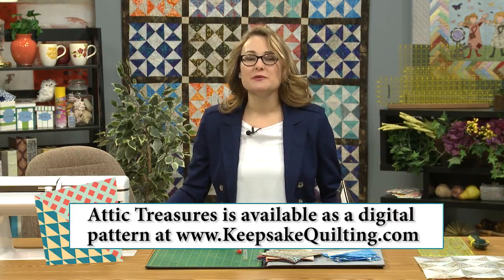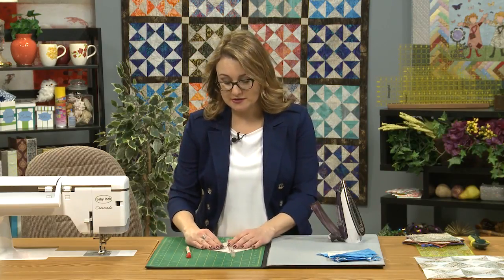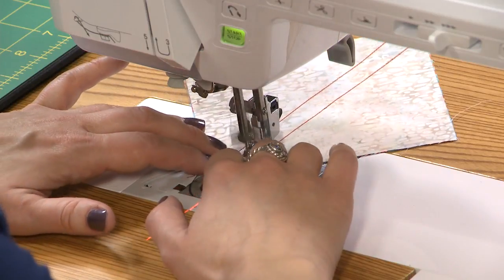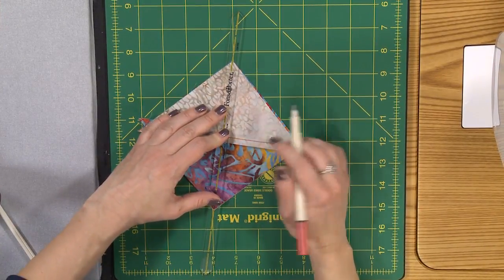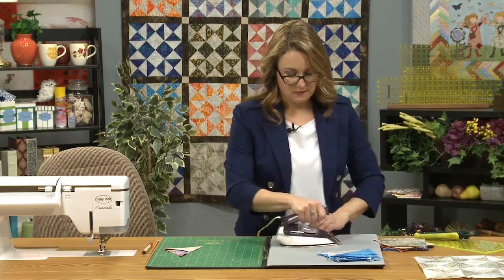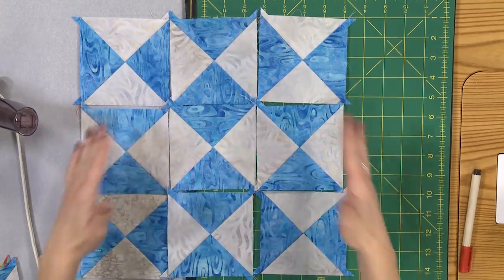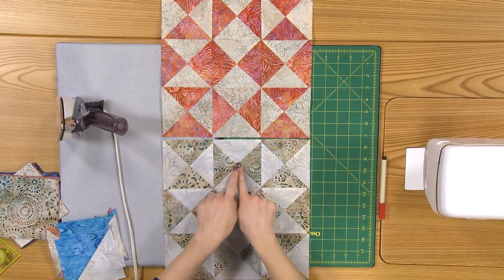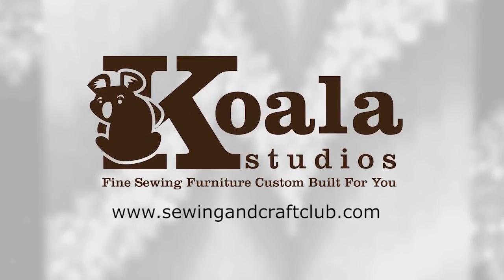My First Quilt - Episode 221 - Attic Treasures Hourglass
Sara chose to use all batiks when she made the Attic Treasures quilt. She discusses how to layer the fabrics and shows how to mark them for sewing. Stitching down the marked lines and cutting in between them creates half square triangles, which Sara then turns into hourglass units by stacking them, marking again, sewing on those new lines, and once more cutting them in half. When all nine of the required units are created, it's time to lay them out in rows and join the rows to make the complete quilt block. Sara also discusses how to lay out the blocks to create the full quilt.